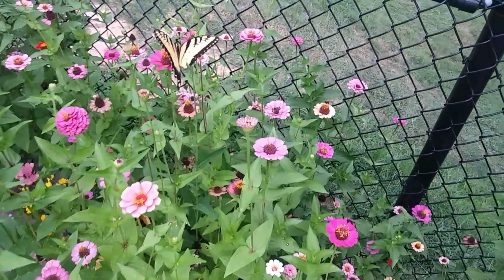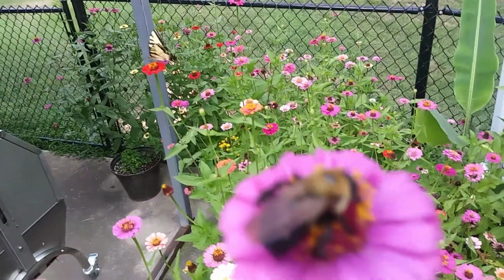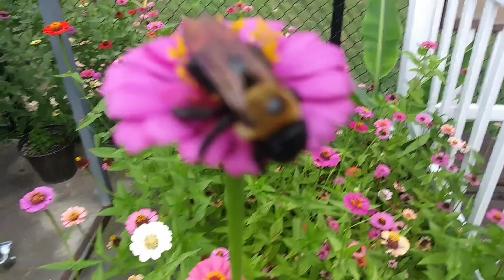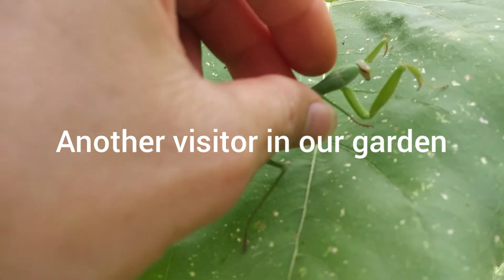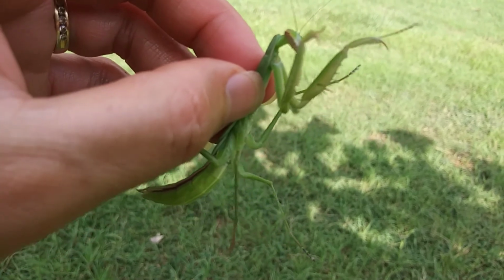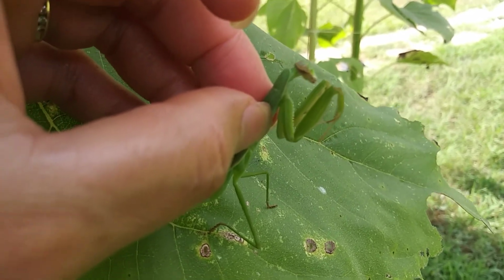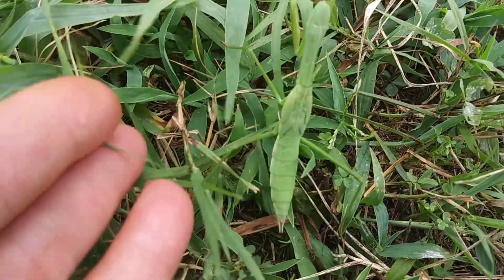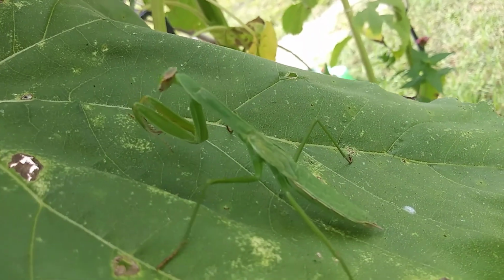Its all about nature/BUHAY AMERIKA